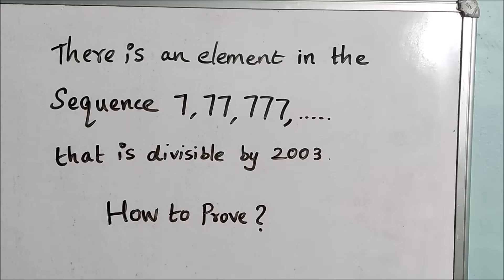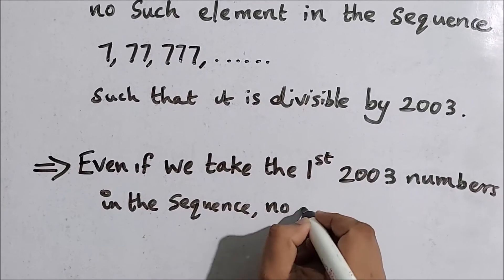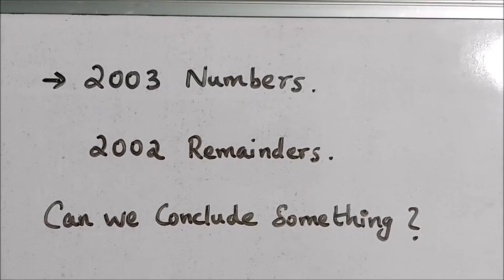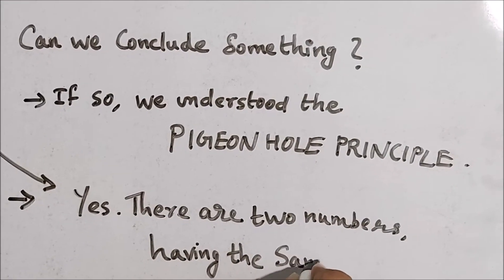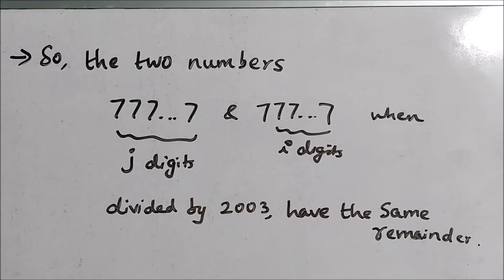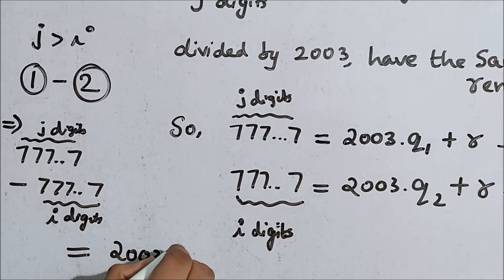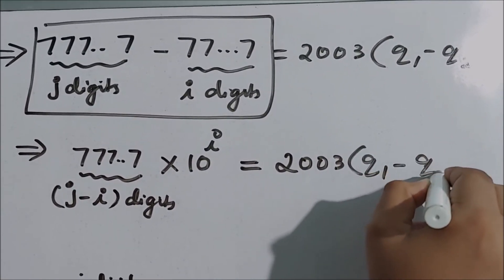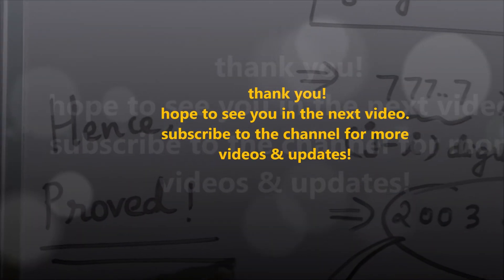Application of Pigeon Hole Principle : Problem 1 | Combinatorics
In this video, we prove that, there exists a number in the sequence 7,77,777,..., such that it is divisible by 2003. The pigeon hole principle is applied to prove this statement, hence becoming a beautiful application of pigeon hole principle.